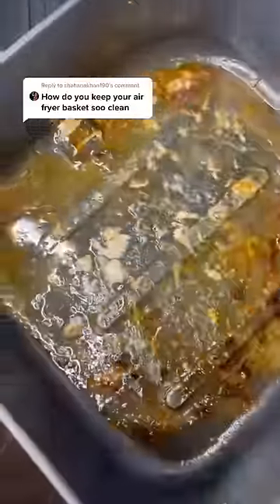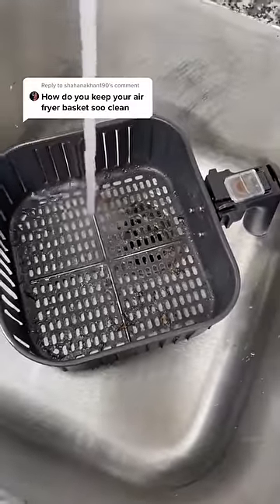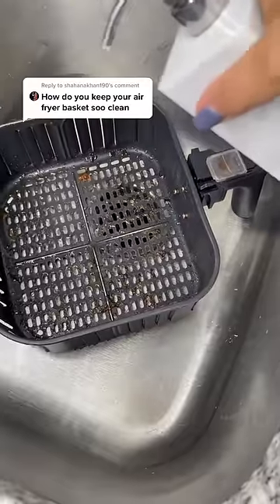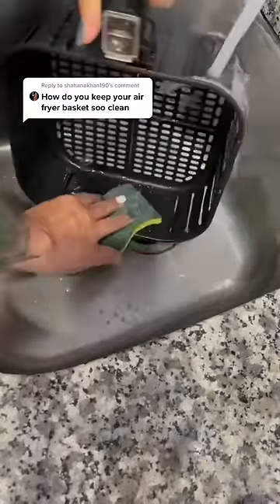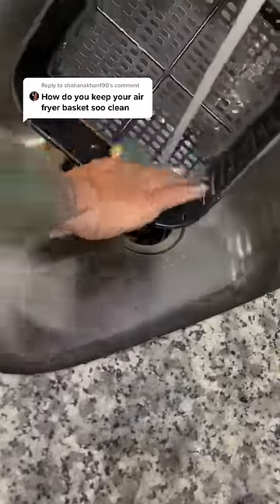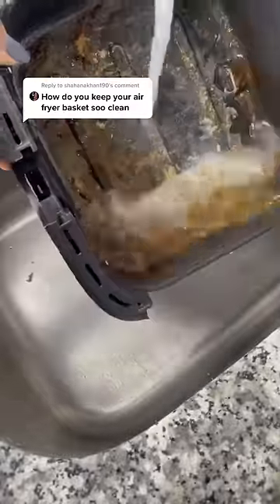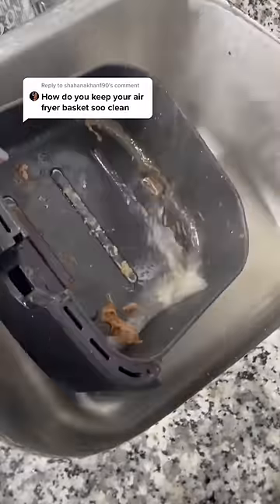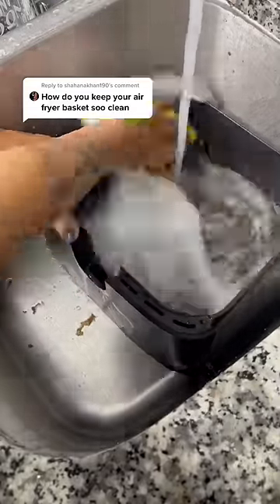How To Clean Your Air Fryer Properly!!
Keto Meal Plan for Rapid Weight Loss. Ketogenic Meal Prep Cookbook Full of Easy to Follow Recipes! In this video, you will learn Quick And Easy Ketogenic Cooking step by step. Free Keto Diet Meal Plan For Weight Loss.

⭐⭐⭐TRY YOUR CUSTOM MEAL PLAN RISK-FREE AND JUDGE FOR YOURSELF.

Counting carbs but still craving pies, cakes and sugar-rich treats? That’s why we set out to create this cookbook for you – to give you a roundup of delicious and easy keto recipe ideas that you can easily prepare at home – with things that you actually have in your kitchen at the moment.
✅ Yummy and easy recipes
✅ Family-friendly recipes
✅ Quick preparation
Thinking of following the ketogenic diet in a bid to lose weight or for health reasons? These dinner recipes are quick to pull together, easy to make and yummy. If you're new to the keto diet plan, at the age of 50 then take a look at the Keto After 50 cookbook which offer a low carb lifestyle.

Enjoy Delicious, Sugar-Free, Low-Carb Desserts and Still Be On Keto.

Get Your FREE Physical Copy of The Essential Keto Snacks
Cookbook Today!

Not sure what you can eat on a keto diet? We've rounded up our easiest sweet and savoury keto-friendly, low-carb, high-fat recipes to keep you on track.

⭐⭐⭐ BY THE WAY DON’T FORGET TO CHECK YOUR KETONES.

Video Credit : keto meal recipe Insta : @keto.lowcarb.meal